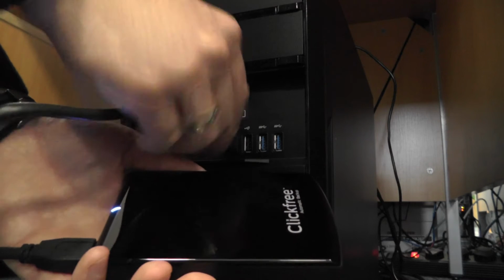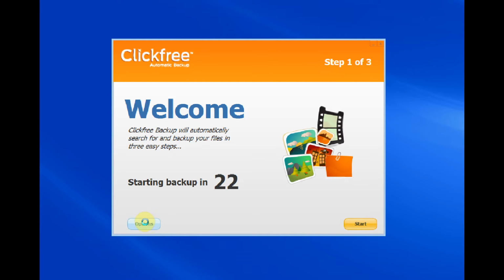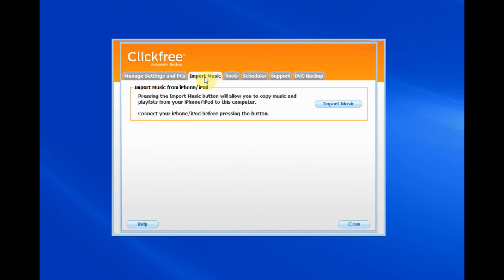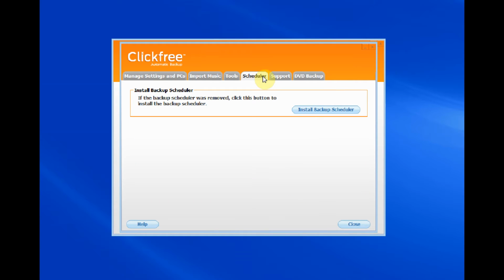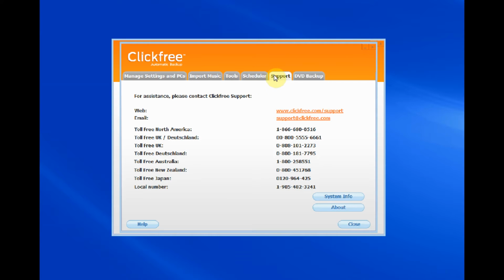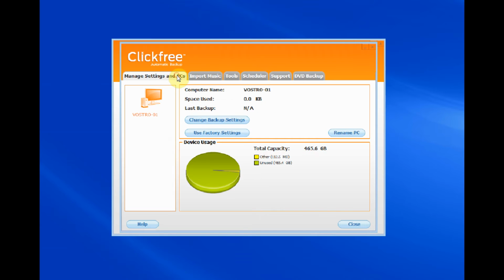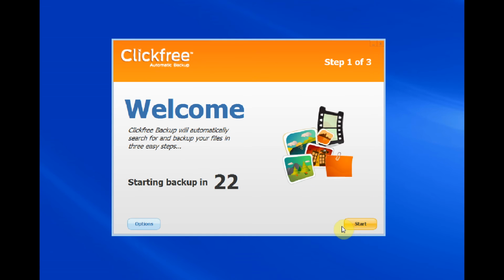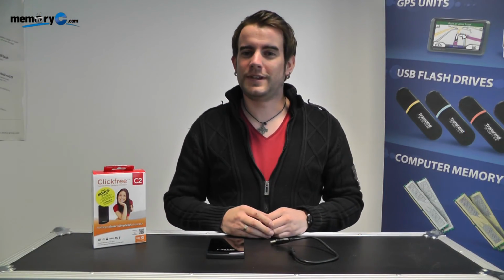Review - How to: Clickfree C2-C6 Automatic Backup Drive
500GB Automatic Computer Backup from Clickfree. The Clickfree C2 USB3.0 portable hard drive backs up content on your computer completely automatically. Simply plug it in to your USB port and the C2 does the rest. Suitable for Windows and Mac.